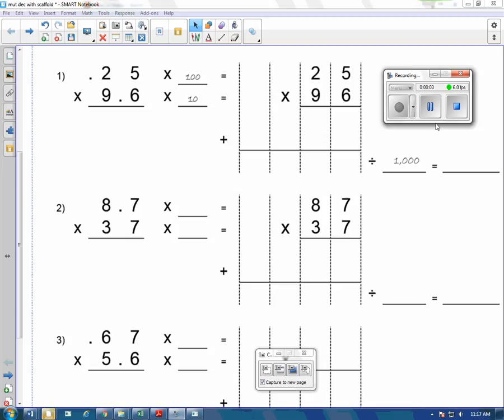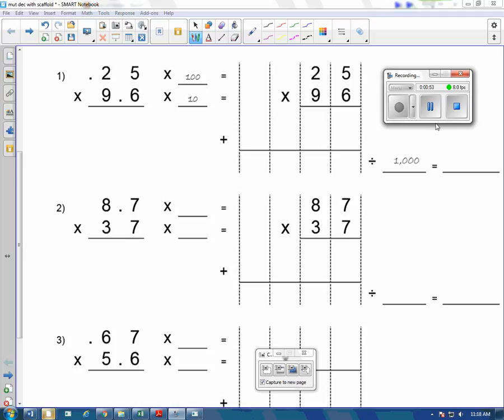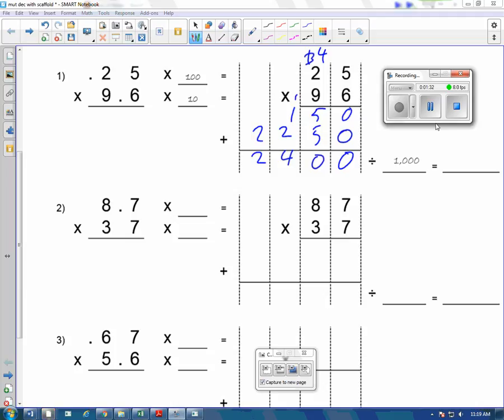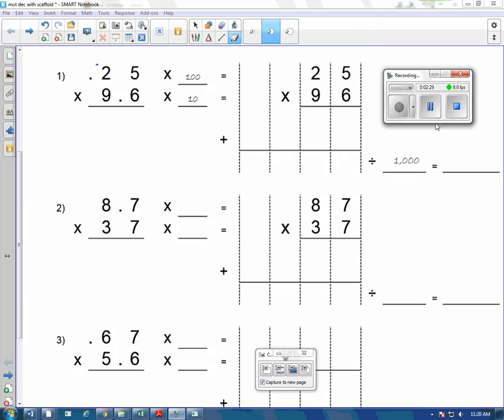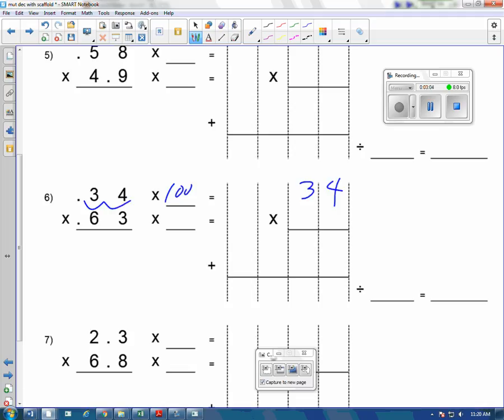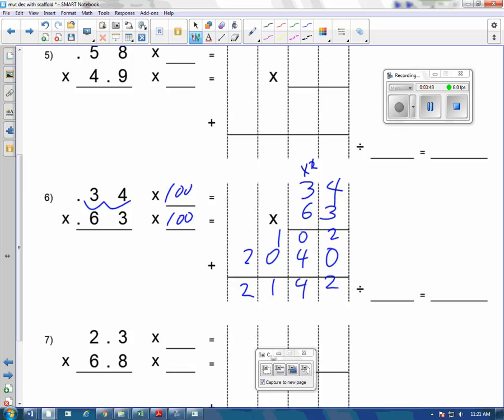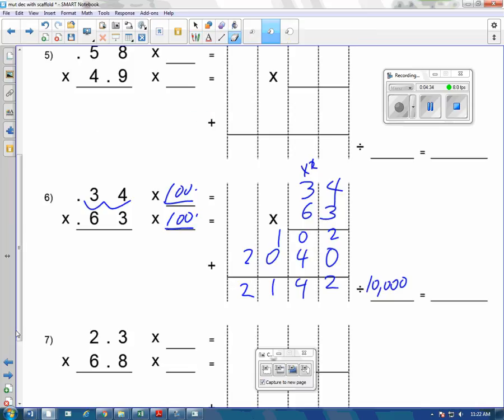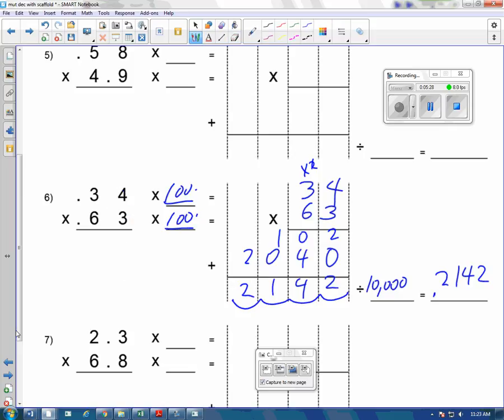Multiplying Decimals with Scaffolding